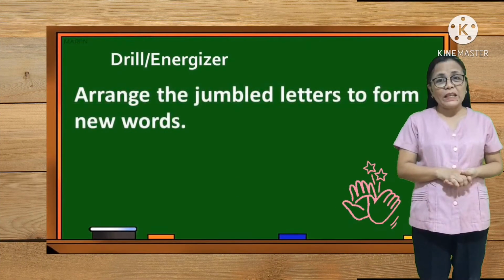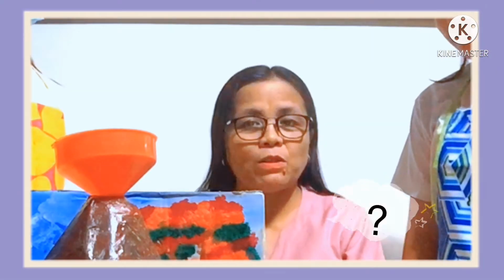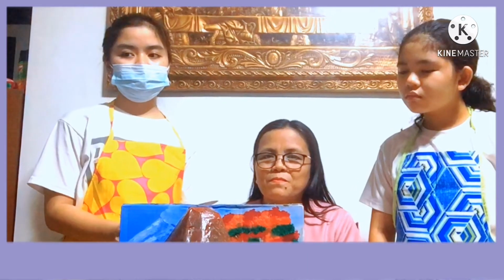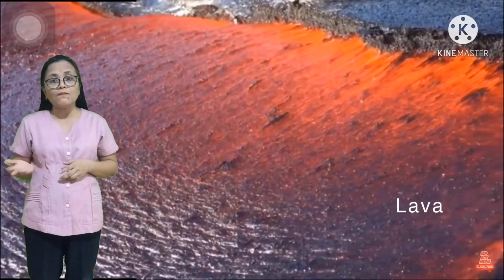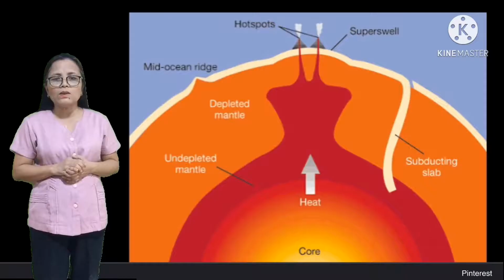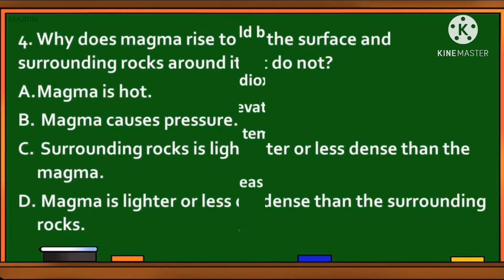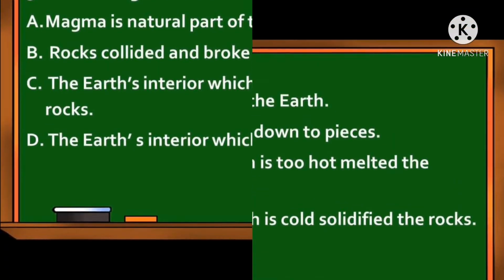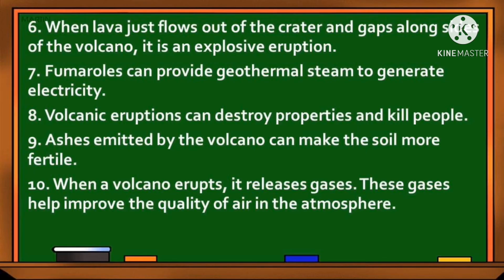Changes on the Earth's Surface as a Result of Volcanic Eruptions | Localized Video Lesson in Science